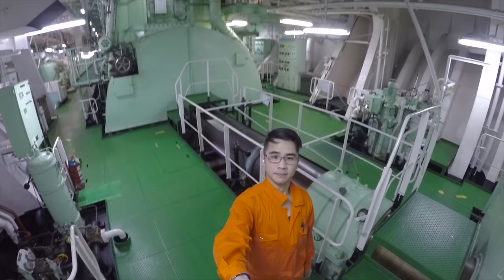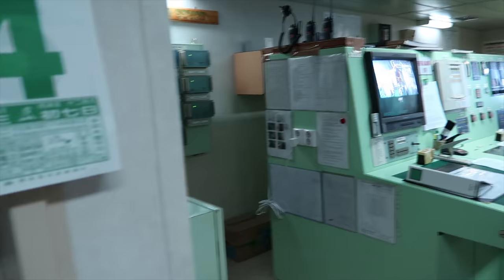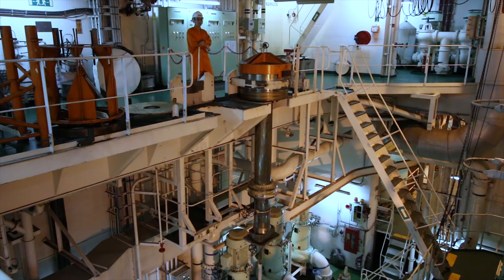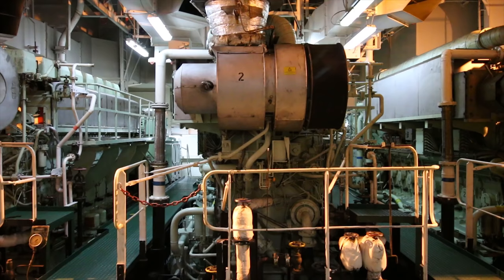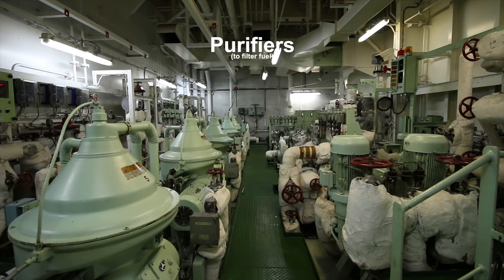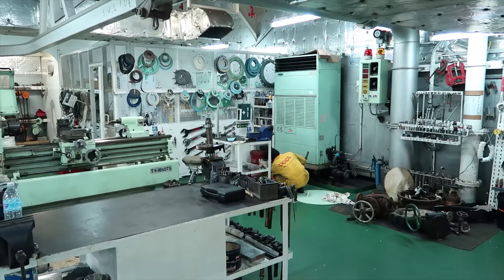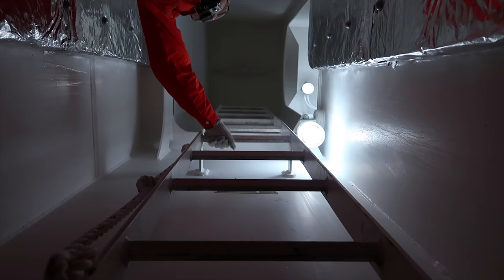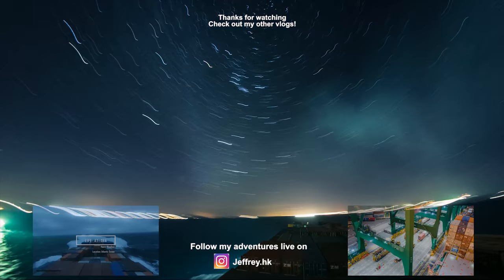A Tour of Mega Ship's Engine Room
In which I show you around our ship's Engine Room

Best Value Fullframe for timelapse
Fisheye lens used in 30 days timelapse
360 camera I use
BIG JUICE powerbank for everything
Gaffer Tape (no residue)
Silica Gel Packs
Good intervalometer
Good Entry Tripod
Pro Tripod
Budget Time lapse Motion Control
Advance time lapse Motion control